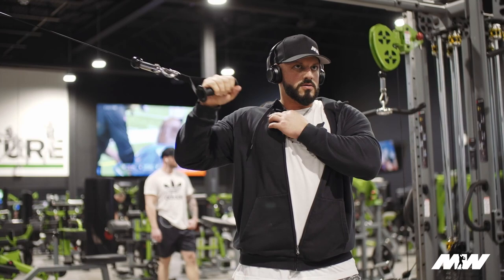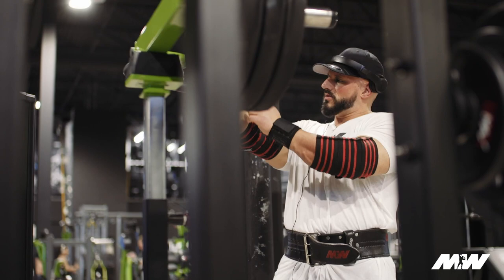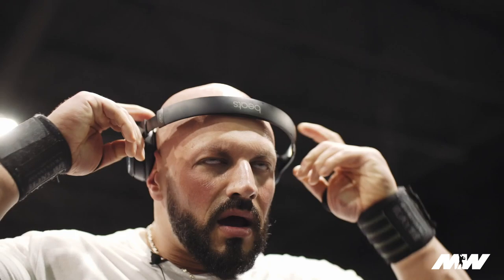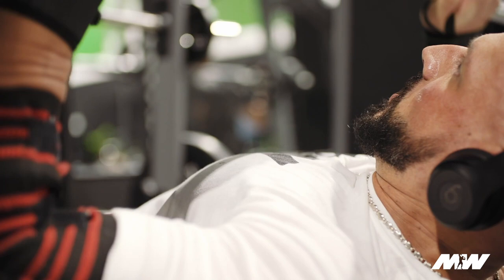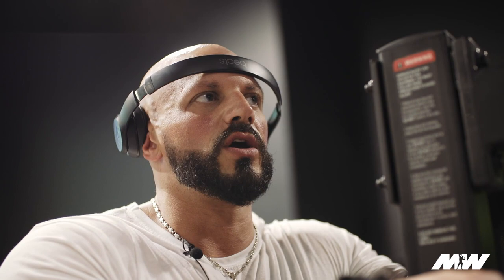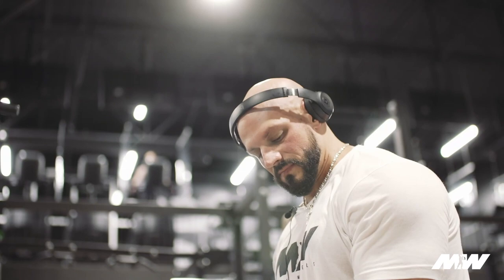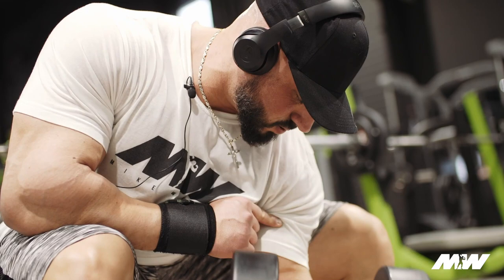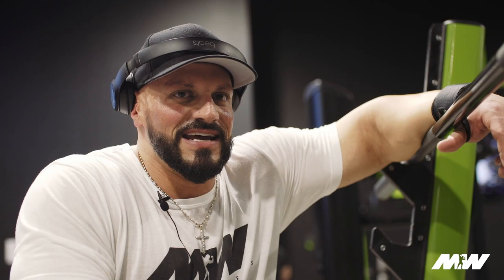Episode 2: Shoulder & Bicep Workout Vlog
In this episode, IFBB Pro Mike "Wheels" Cipriani walks you through a typical shoulder & bicep day, providing tips on how-to optimize your training session!